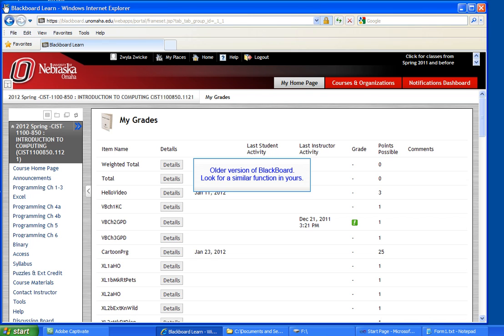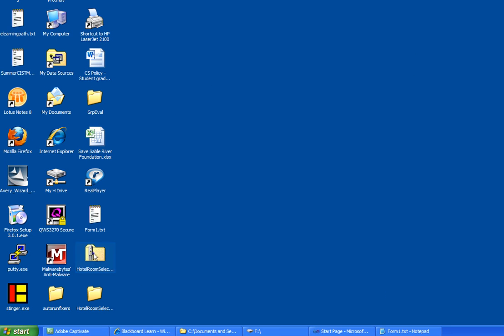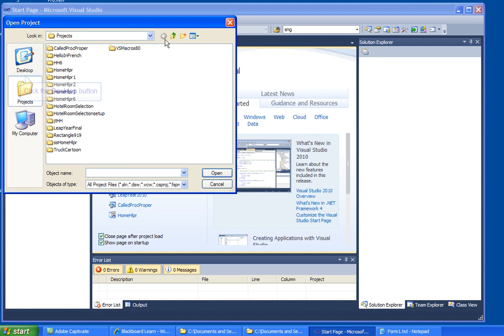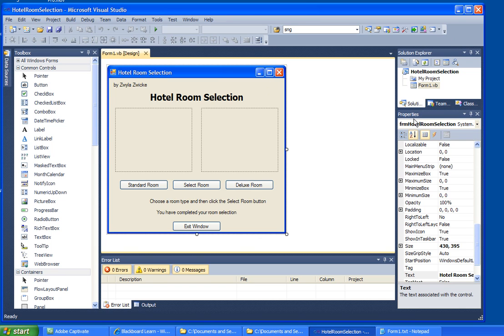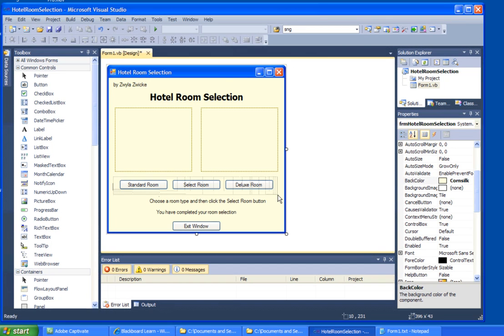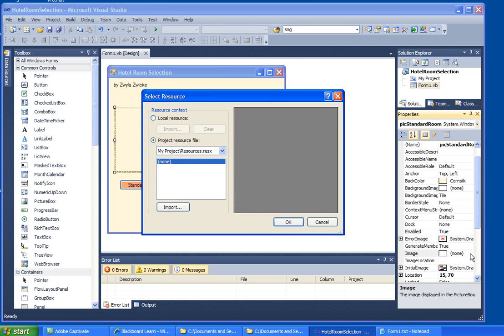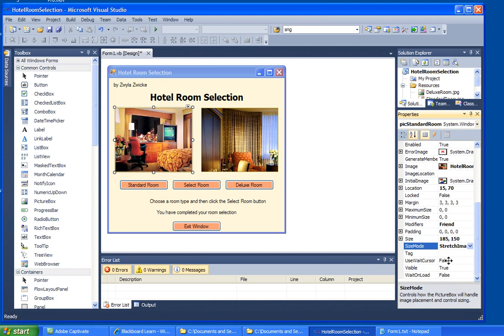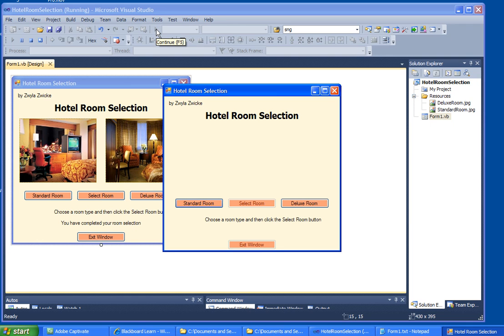VB2010Ch3GPDa_demo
CIST 1100 VB Chapter 3 Part 1